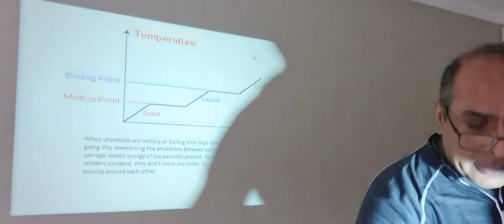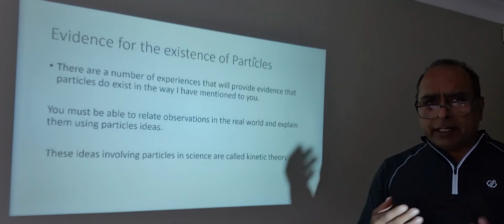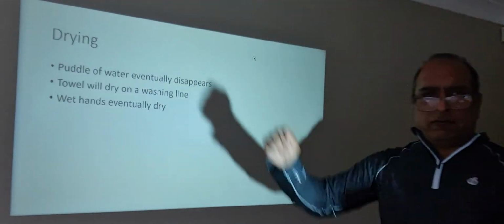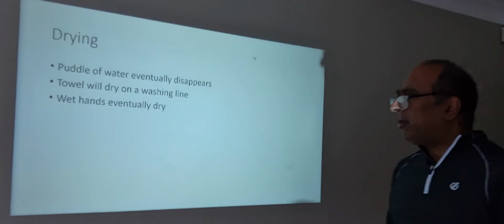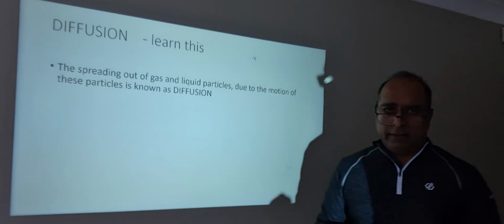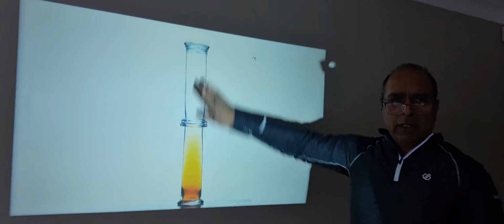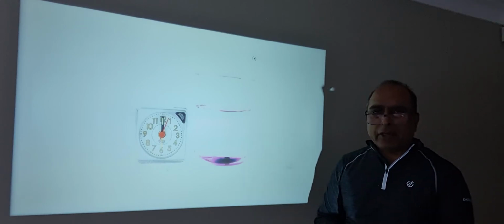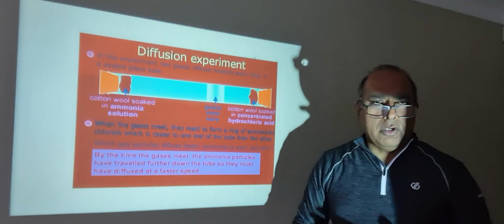TA chemistry, gcse, 1.3, particles, evidence for.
TA Chemistry
GCSE Chemistry
 Evidence for the existence of particles

TA chemistry, gcse, particles, evidence for, video 3